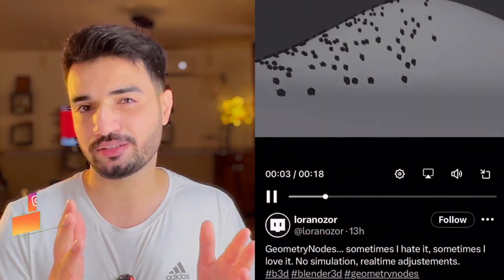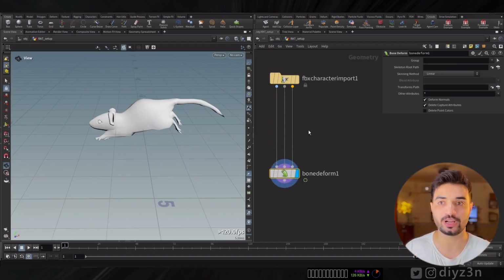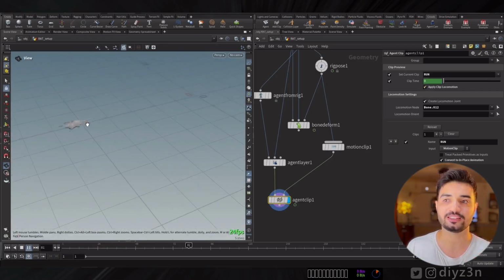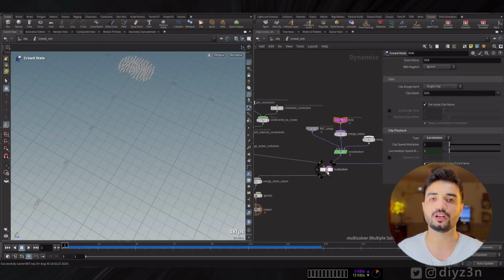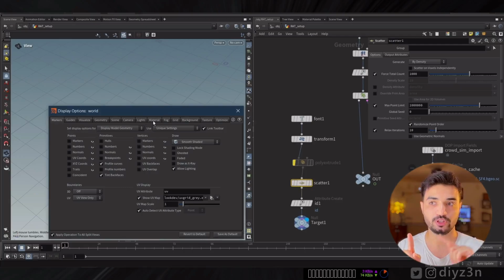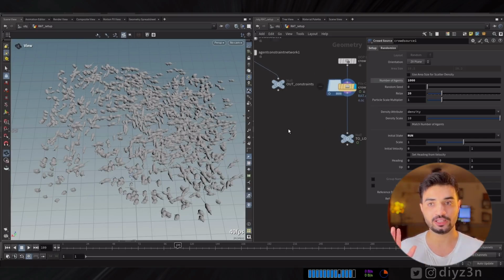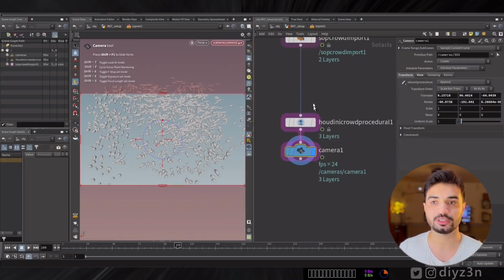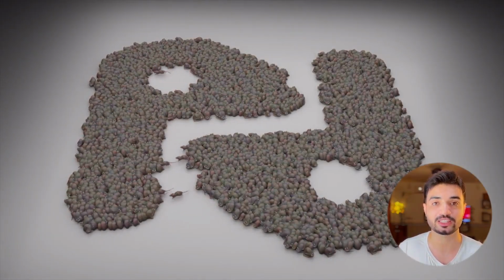New crowd procedure karma in Houdini 20.5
Hi
in this video, we are going to see a new brand procedure crowd LOP in Solaris Karam sidefx Houdini 20.5

for this approach, we need several set up in Karma render setting and preview procedure and also the camera to make it work

Guide Rats crowd to the target in Houdini 20.5: (including project)